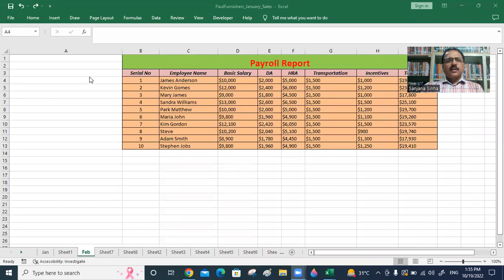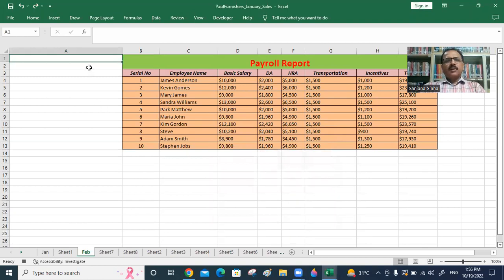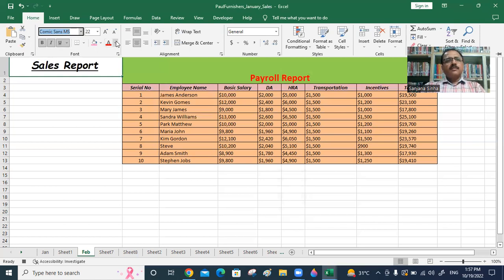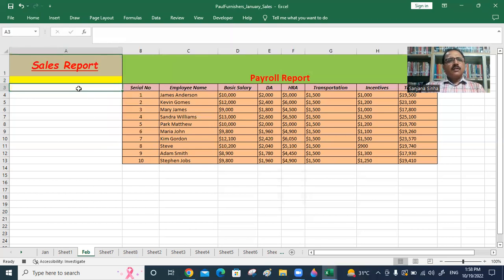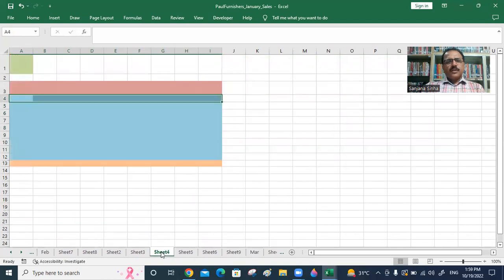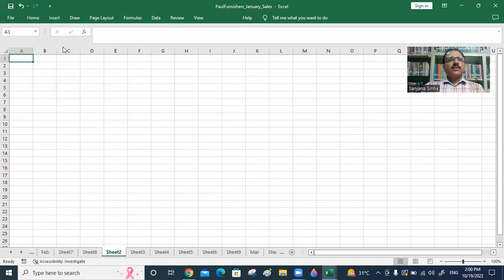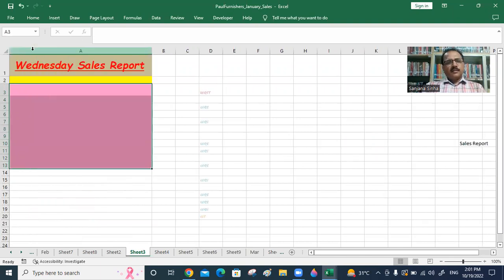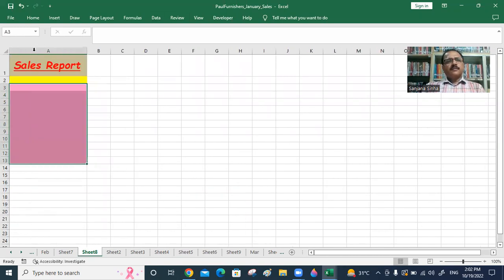Recording Macro | Adv Excel | Prof. Raju Upadhyay